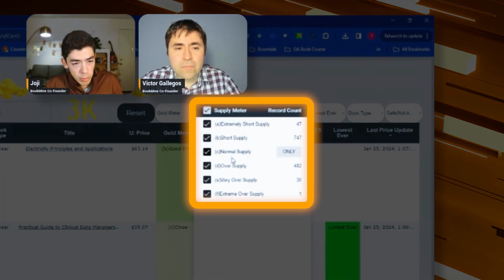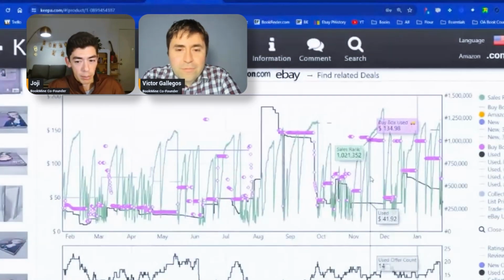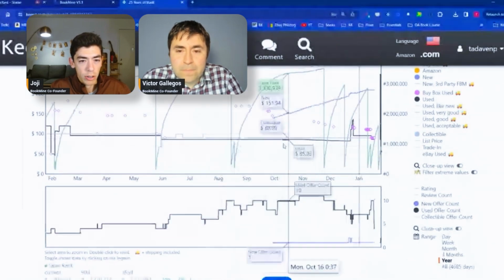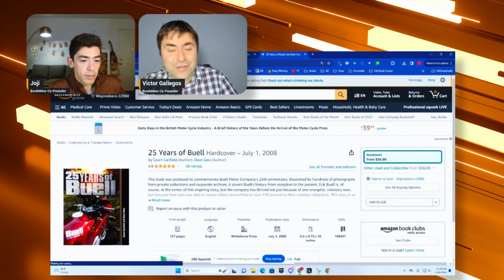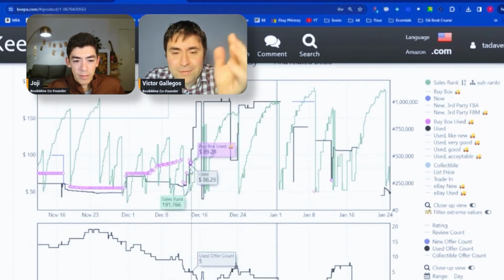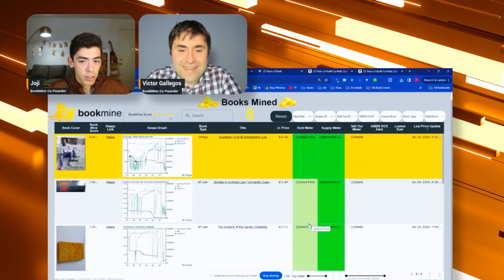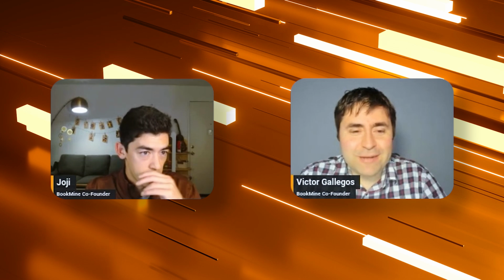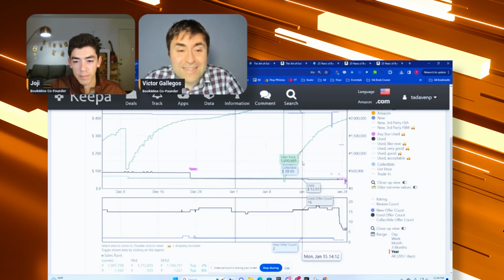Finding These Books is Insanely Profitable!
Here's an easy way to find undervalued books on Amazon that are currently in very low supply relative to their historical averages. This represents an opportunity to buy these books and resell them on Amazon via Amazon FBA for a profit! Finding these books comes down to utilizing the "supply meter" on BookMine, which will show you these types of books!

1 on 1 Coaching: Gold Miner tier on BookMine.